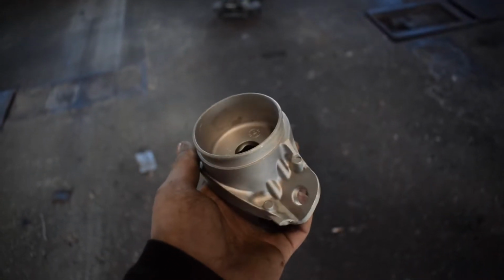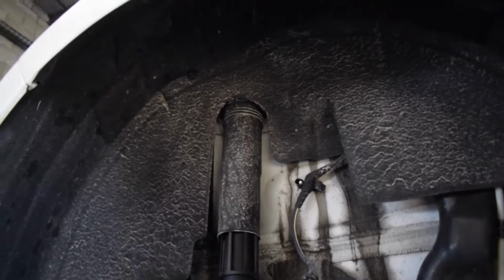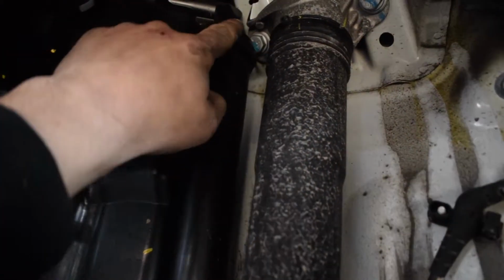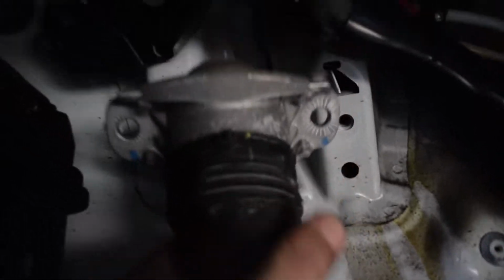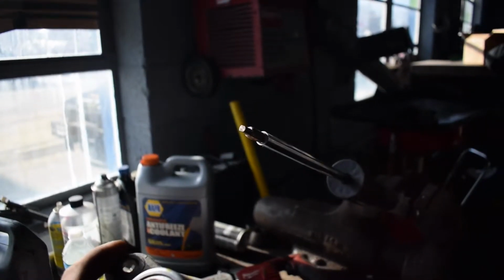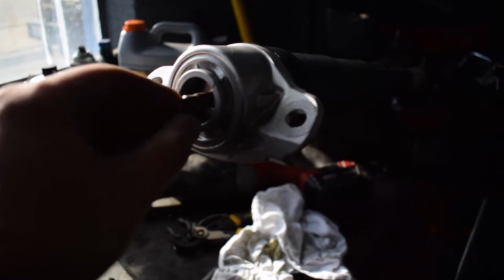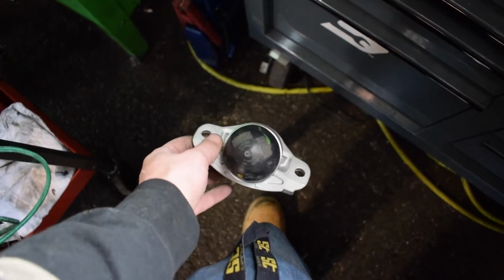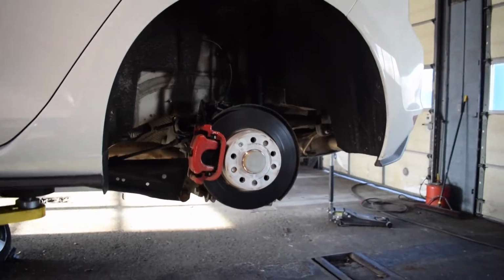034 Motorsport Rear Strut Mount Install | MK7 GTI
In this video I will show you how to install the 034 Motorsport Rear Strut Mounts on a MK7 GTI. These mounts use density line rubber to stiffen the mounts for the rear struts.

Channel IG: @wewannagofast

Custom Decals IG: @wwgfapparel

We own:

2015 Mk7 GTI SE DSG White

2016 Mk7 Golf R DSG Limestone Grey